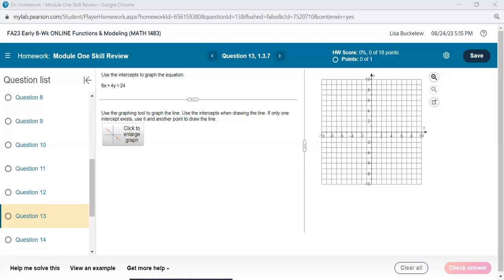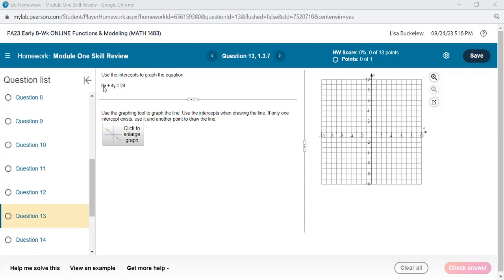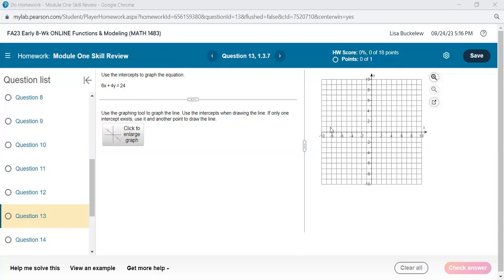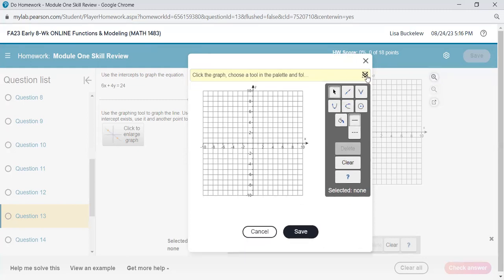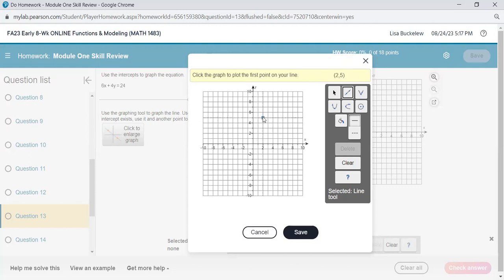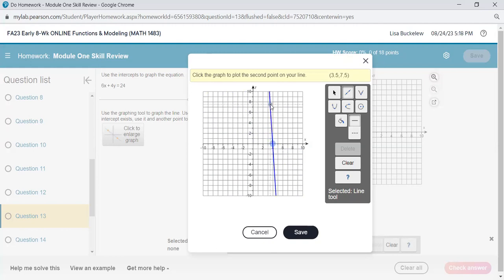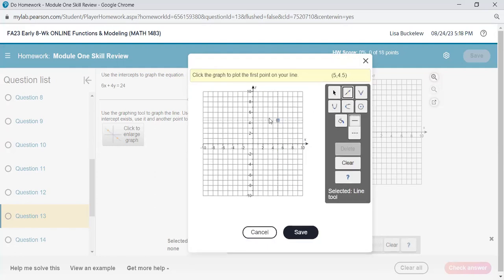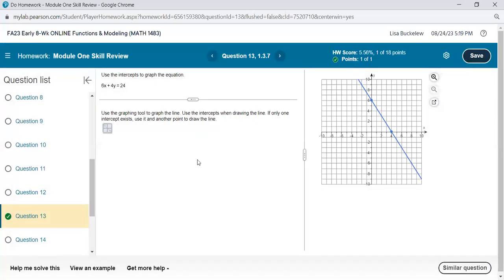MML Grapher for Lines